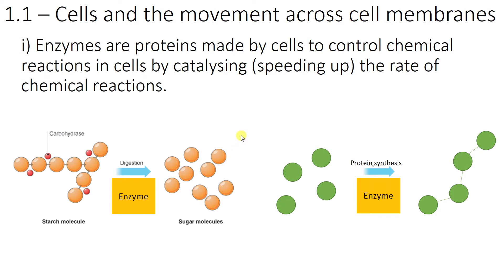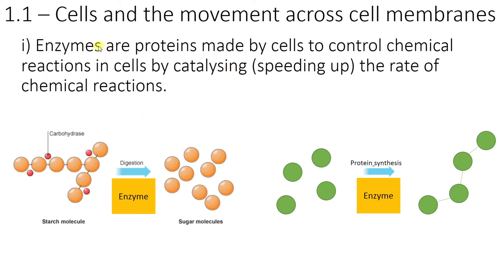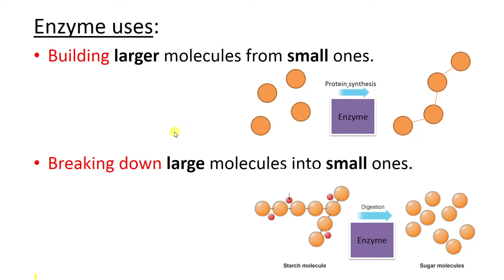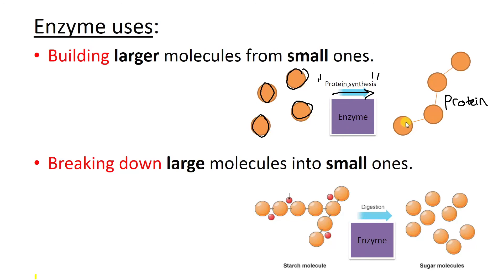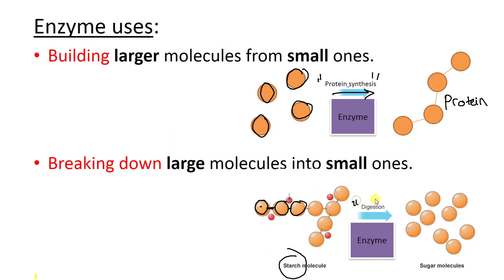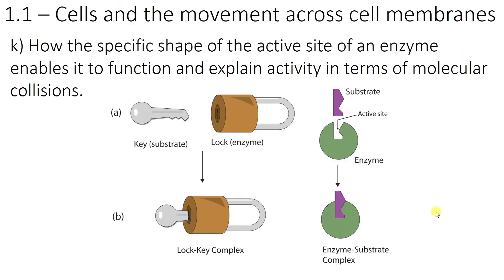Enzymes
Revision of how we define 'enzymes' and their uses in unit 1.1 of the WJEC GCSE Science course taught in Wales.